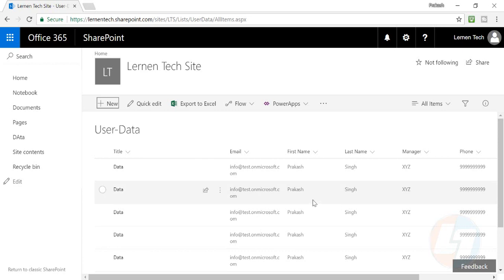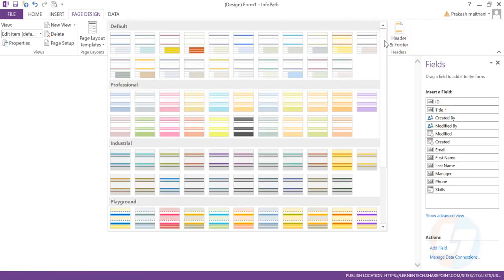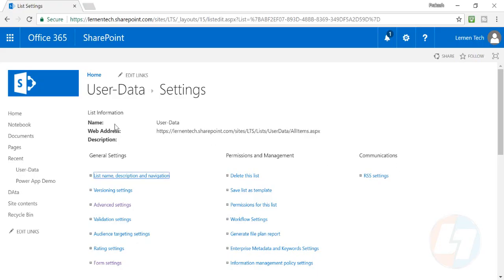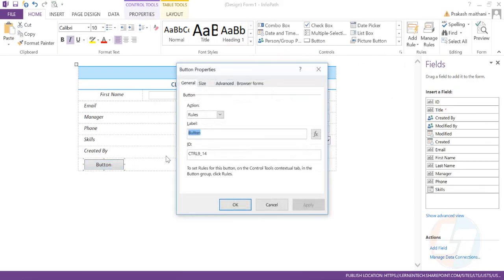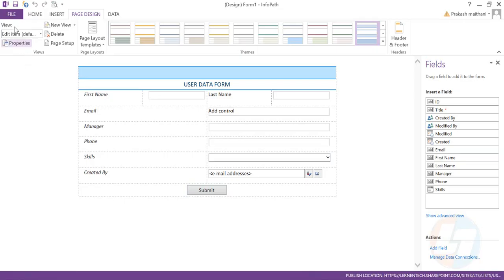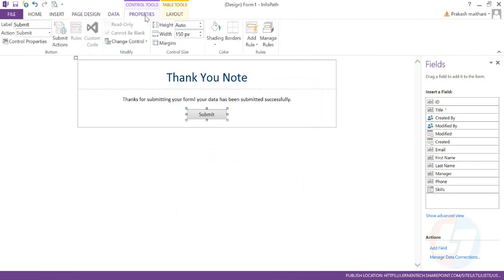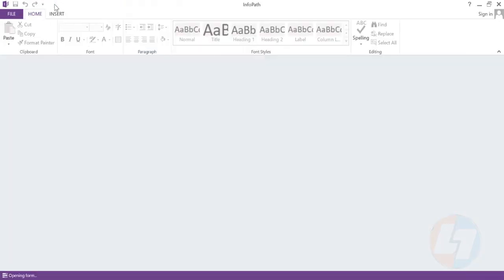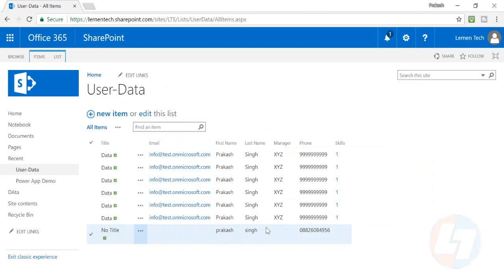How to create form in infopath 2013 form for SharePoint - how to edits infopath form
In this video you will learn how to create an infopath 2013 form and how to edit infopath 2013 form in SharePoint. we will create a infopath 2013 form from scratch in sharepoint list and will add different fields in it. at the end of this video you will able to learn :-how to create forms in infopath for sharepoint, how to create a form using infopath 2013 for sharepoint, how to create a, form using infopath 2013, how to edit infopath form on sharepoint 2013, how to switch view in infopath 2013, how to create view in, infopath, infopath tutorial, infopath tutorial for beginners, infopath forms sharepoint 2013, edits form in infopath, customize list in infopath, infopath sharepoint 2013.

This tutorial is created on Office365/ SharePoint Online! you can create the same as per SharePoint version you have.

check out below links for :-